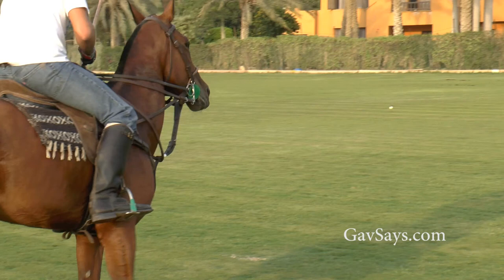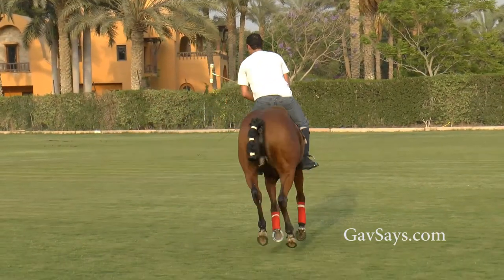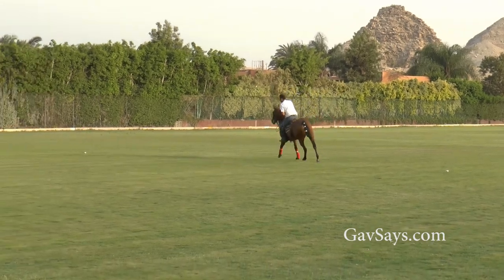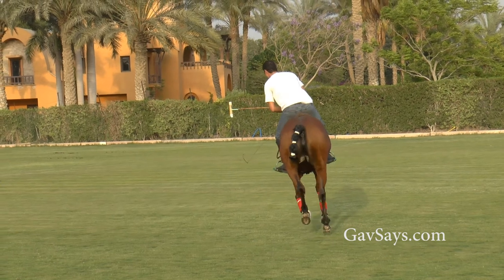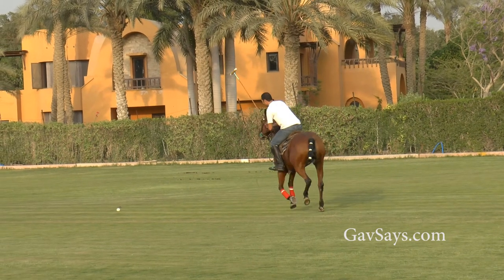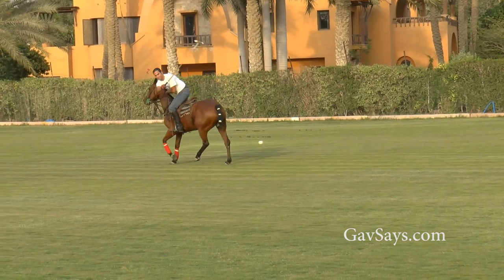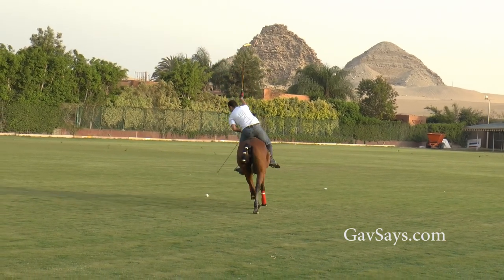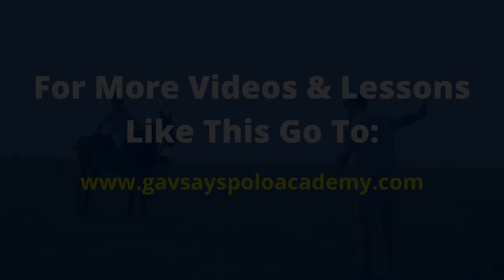Fixing The Nearside Backhand, Part 2: The Result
Fixing the Nearside Backhand:
This is how quickly you can overcome the challenges in your swing, with the right instruction.

This was after 15 mintues of instruction with the player from the previous video on the Nearside Backhand.

The difference is quite remarkable, but totally achievable with the right technique, preparation and instruction.

Let's take a look at the changes I made.

Best regards,
- Gav